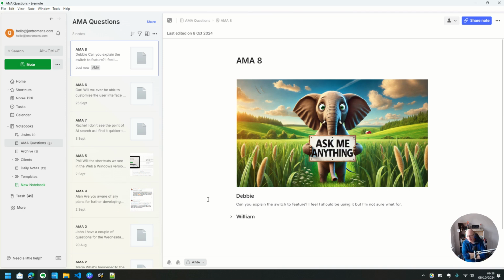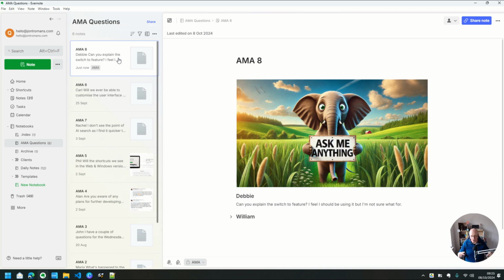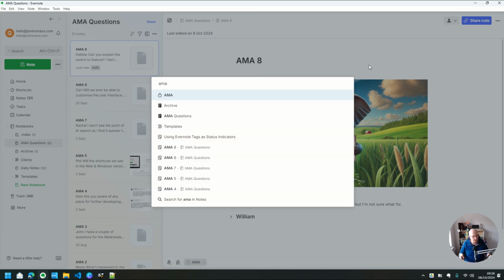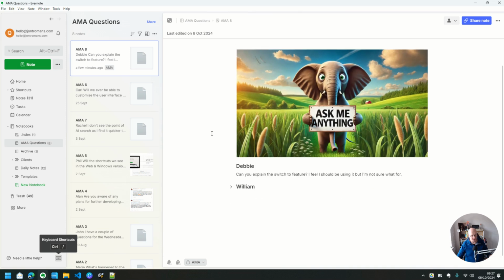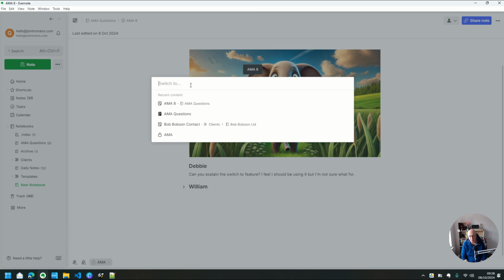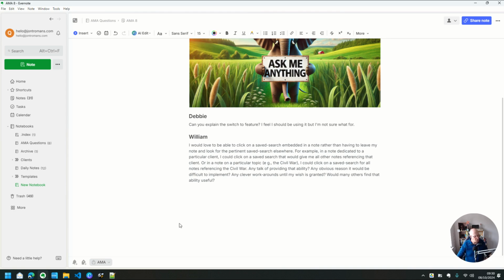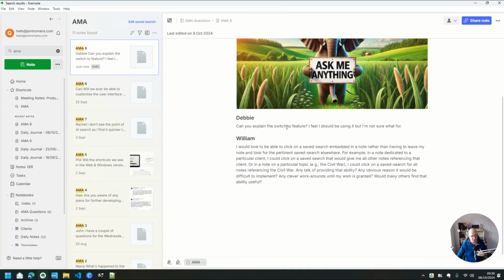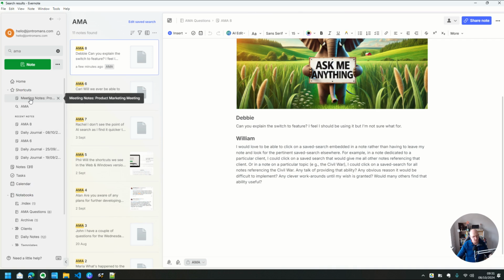AMA 8: What is Switch To and linking to saved searches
This week on Ask Me Anything about Evernote we have questions from Debbie and William.

Debbie asks:

Can you explain the switch to feature? I feel I should be using it but I'm not sure what for.

William asks:

I would love to be able to click on a saved-search embedded in a note rather than having to leave my note and look for the pertinent saved-search elsewhere. For example, in a note dedicated to a particular client, I could click on a saved search that would give me all other notes referencing that client. Or in a note on a particular topic (e g., the Civil War), I could click on a saved-search for all notes referencing the Civil War. Any talk of providing that ability? Any obvious reason it would be difficult to implement? Any clever work-arounds until my wish is granted? Would many others find that ability useful?